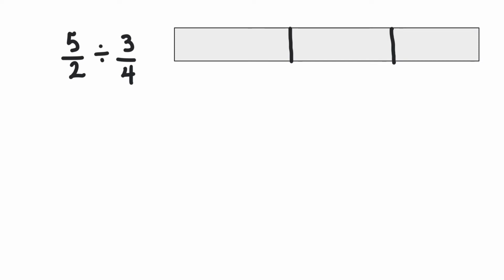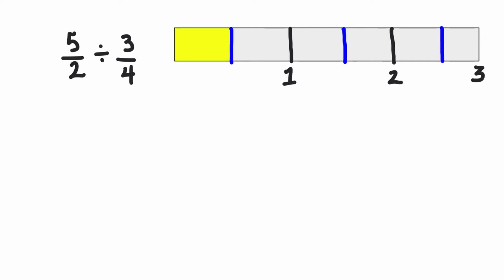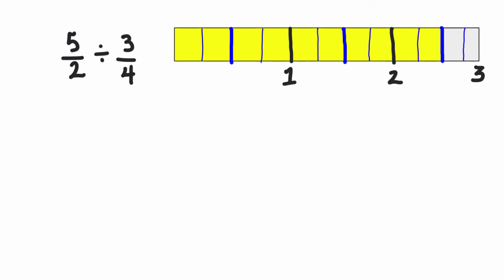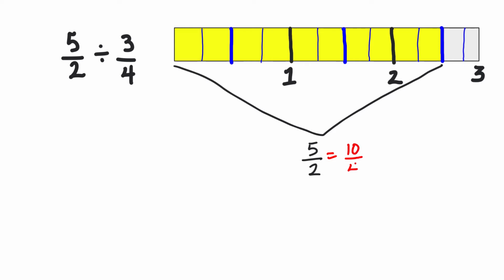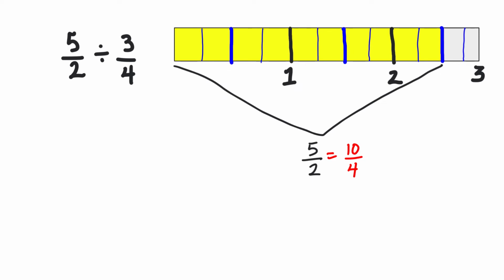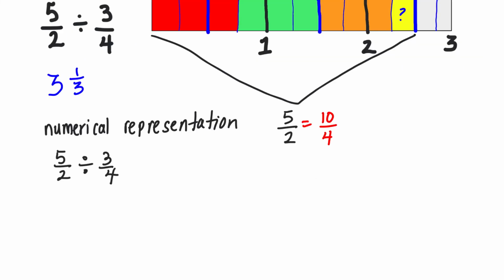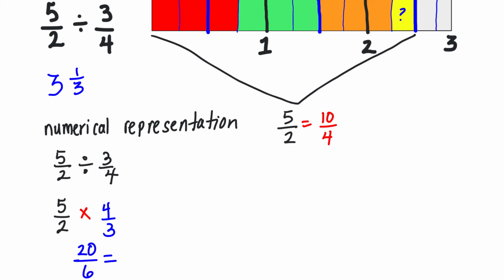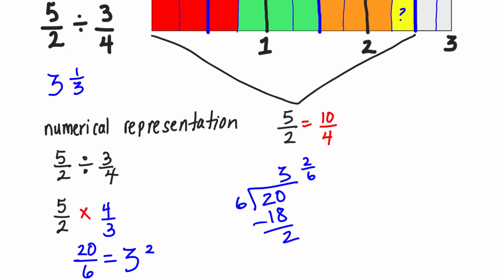dividing fractions with different denominator